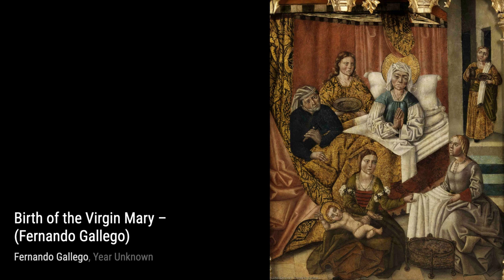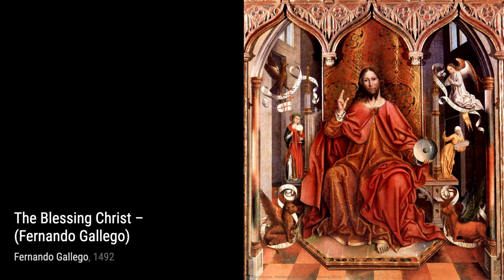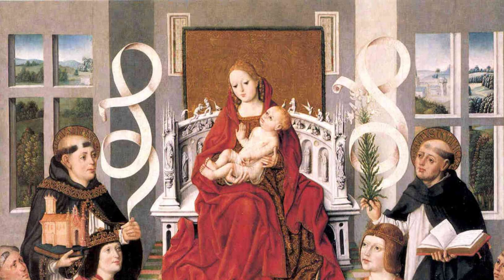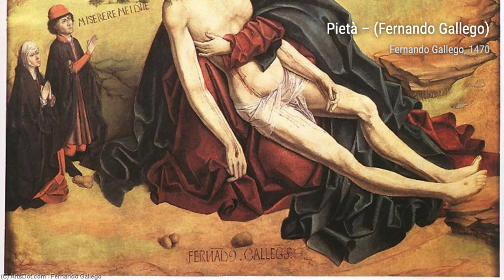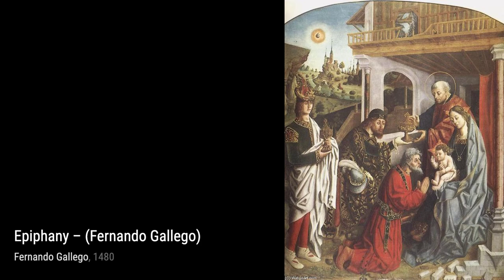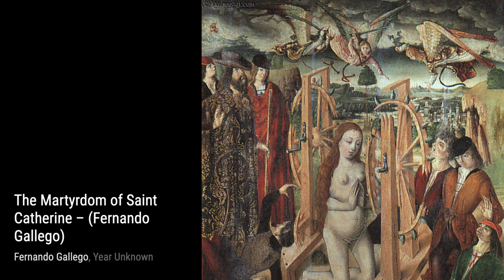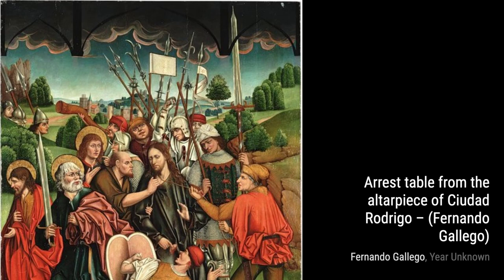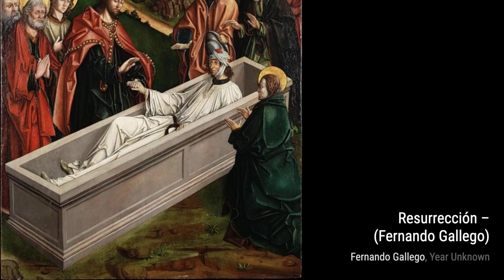10 Drawings and Paintings by Fernando Gallego: A Stunning Collection (HD)(Part 1)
Fernando Gallego was a Castillan painter, and his art is generally regarded as Hispano-Flemish in style. Gallego was likely born in Salamanca, Spain, and worked throughout Castile and Extremadura, most notably in Ciudad Rodrigo, Plasencia, Toro, and Zamora.

Much of his biography has been traced through attributions of his work, but few details are known. The last time he was referred to in a document which implied he was still alive was in 1507, but the date of his death is unknown.

Some works thought to be Fernando Gallego's are likely instead Francisco Gallego's, such as San Acacius and the 10,000 Martyrs and the Getty Museum's Pietà. Francisco is known to have worked in Fernando's workshop, but their relationship is unknown.